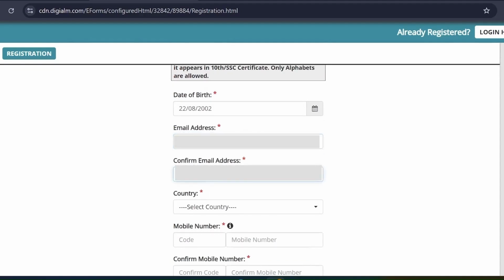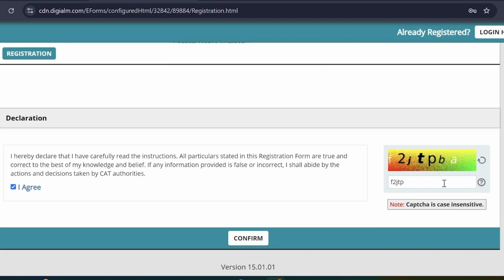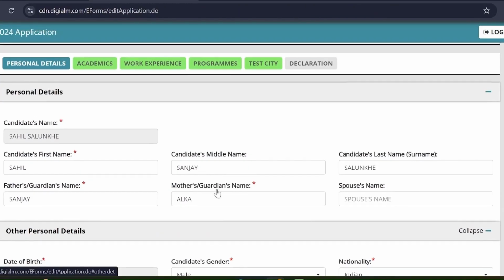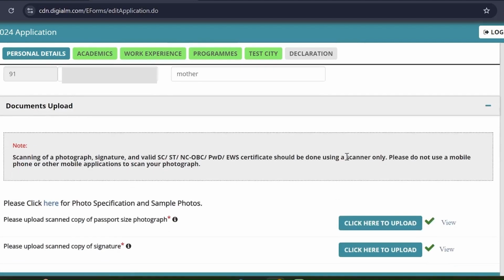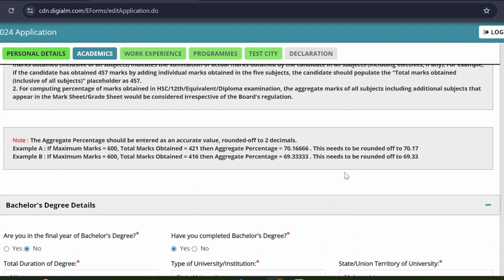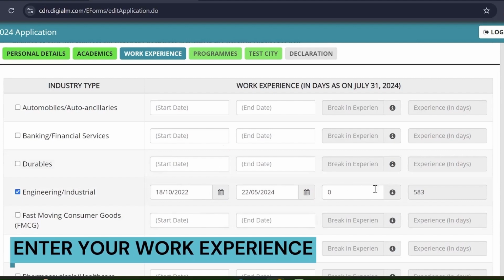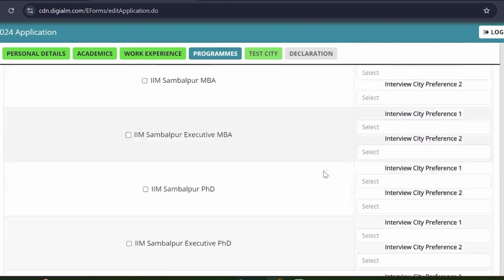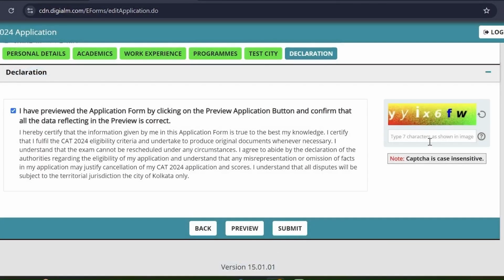Step-by-step Guide to CAT 2024 Registration | IIM Kashipur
"Every great achievement starts with a simple beginning."

With the Common Admission Test (CAT) 2024 registrations officially open, the students of IIM Kashipur have prepared a comprehensive video guide to help each of you smoothly navigate the CAT registrations.

Note that the registration process for the CAT examination will be open till 5 PM on September 13, 2024.